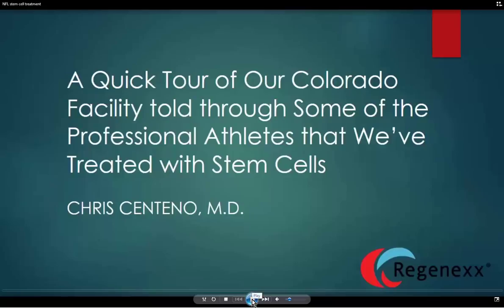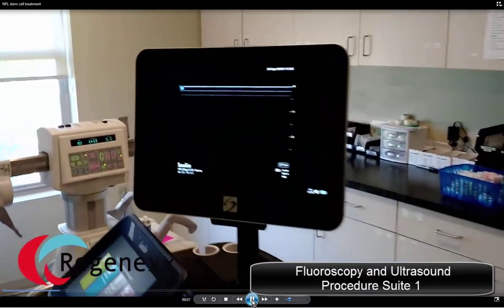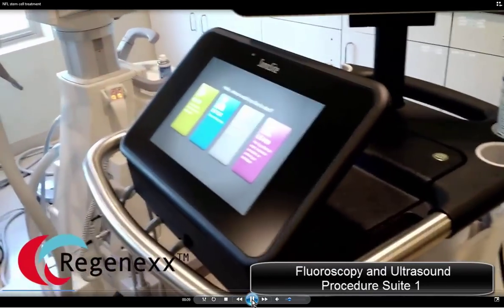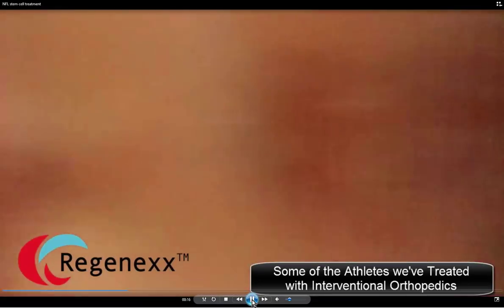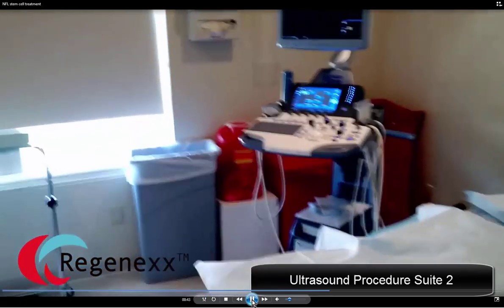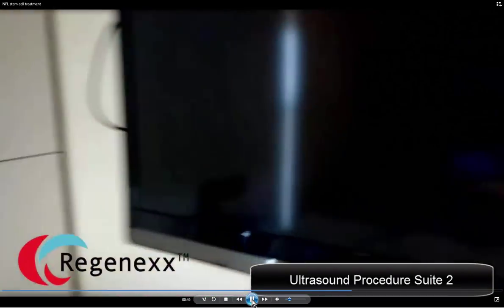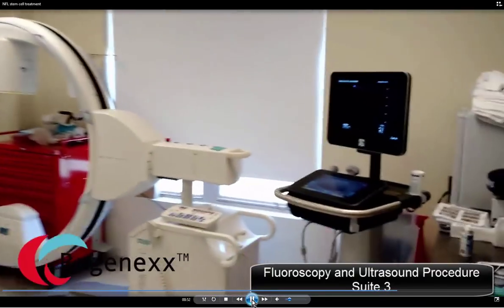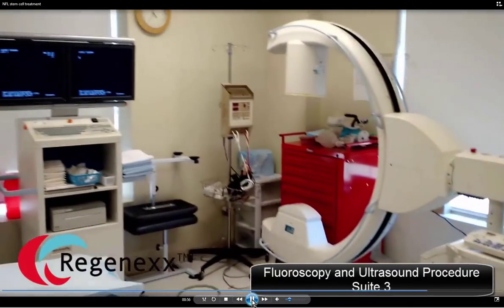NFL Stem Cell Treatments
This is a quick tour of our Colorado facility where for the last 10 years we've been treating professional athletes with stem cells and other regenerative injections using precise interventional orthopedics to help them avoid big down time.